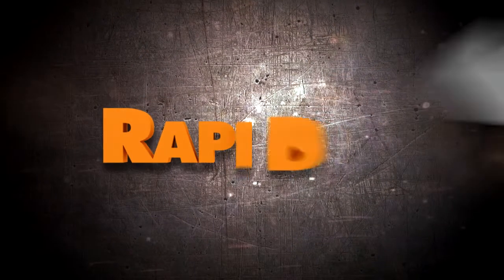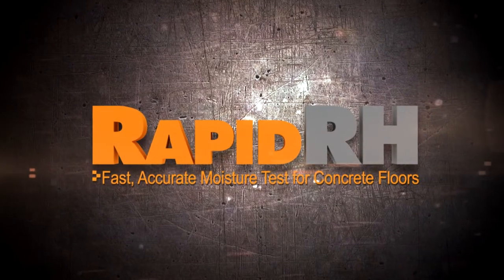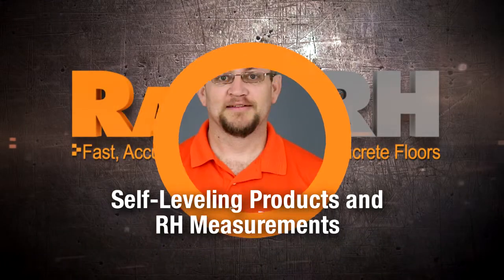Self-Leveling Products and RH Measurements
Jason Spangler explains the importance of doing moisture testing prior to the installation of self-leveling products.